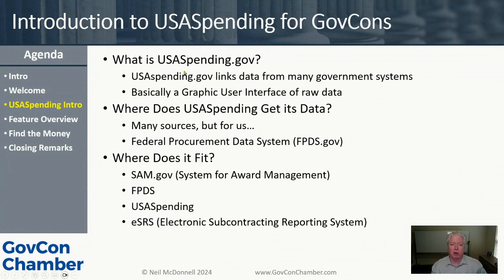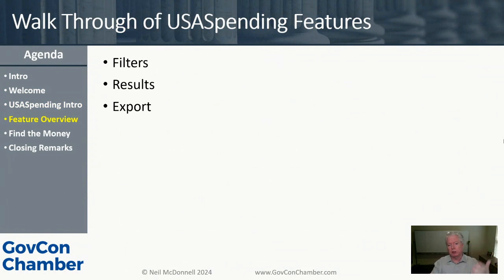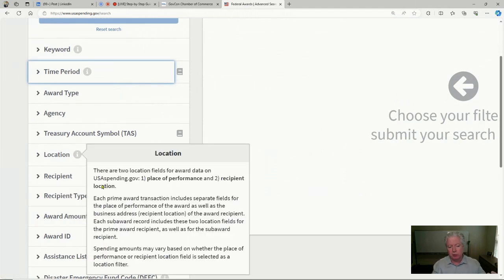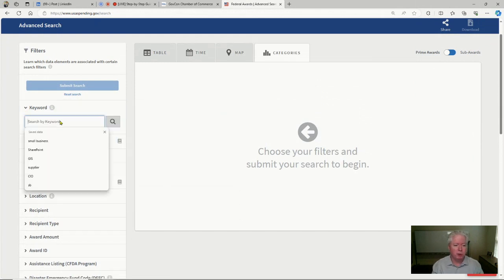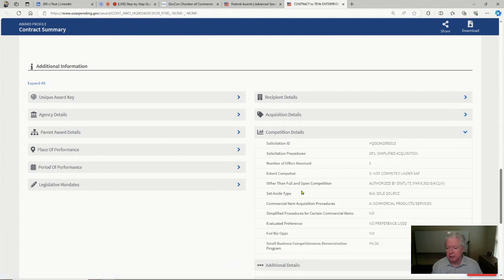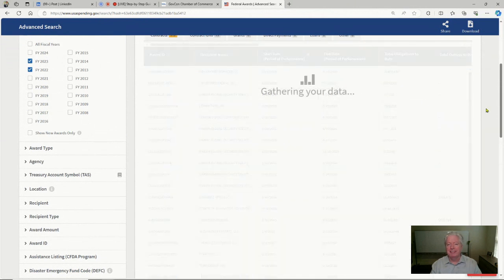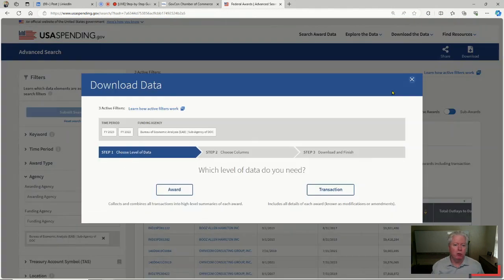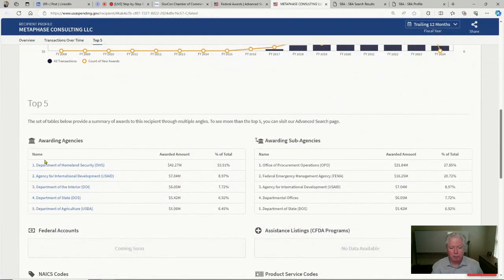2024 Guide to USASpending for Government Contracting Market Research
USA Spending is an essential tool for government contracting market research.  In this training, I will show you how to identify and understand spending patterns and government contracting trends, as well as information about other government contractors who might be potential teaming partners. 00:51

USASpending.gov gives you access to massive amounts of information about your buyers – everything you need for government contracting business development.
01:33 Hosted by Neil McDonnell

✅  Let's go step by step:
02:00 • What is USASpending.gov?
03:00 Where does USA Spending get its contracting data?
05:07 What kind of features give the you best results to export for analysis
06:01 How to find the contract dollars awards to small businesses

07:20 Enter USASpending.gov
08:15 Understanding the filters by award, region, size etc
09:45 How to find the contract spending by specific federal agency
12:45  How to identify subcontracting opportunities for your pipeline
20:05 How to download the data for analysis
20:50. How to find contracts for previous awards to connect with

✅  USAspending.gov links data across many government systems, including agency financial systems and governmentwide award systems, with transparent information about:
• federal agencies government contracting awards
• agency accounts
• government contracting award types
• prime award recipients  and subcontractors
•  Census data for additional context.

✅ RING Neil McDonnell's LinkedIn bell 🔔 to stay up on latest FREE federal sales training • Join 25,558 in his govcon community

If you're a small business government contractor, HUBZone, SDVOSB, 8(a), or #,wosb don't forget to build a relationship with your local SBDC and APEX Accelerator counselor for support.

🔔 “Government Contracting is not a Secret... it’s just a process.”
Neil McDonnell, GovCon Chamber president

A leading Federal Sales expert with 20+ years as technology entrepreneur and federal contractor, Neil has personally won and supported multi-million dollar contracts for Defense and Civilian agencies including